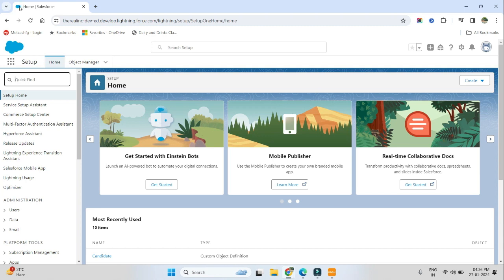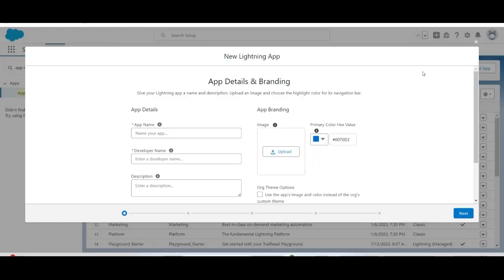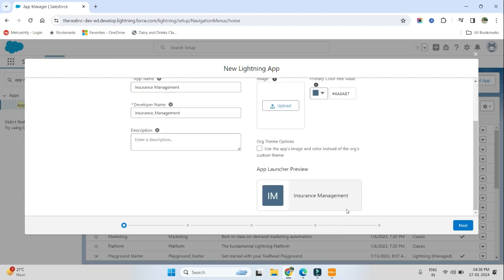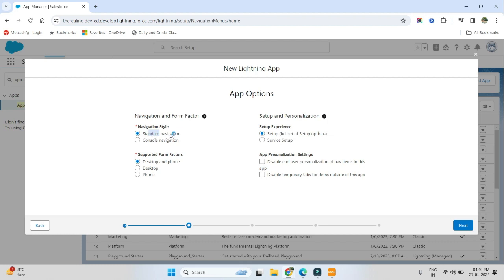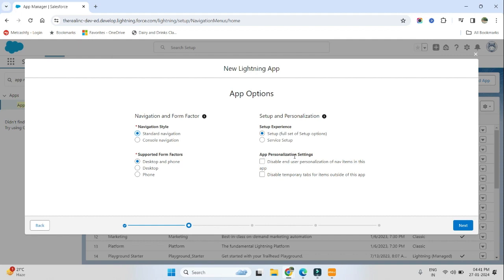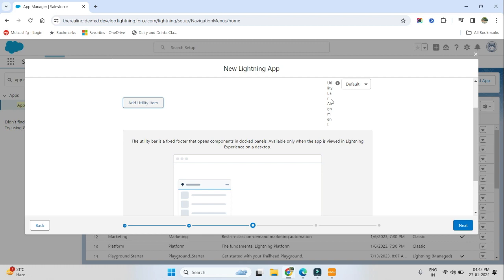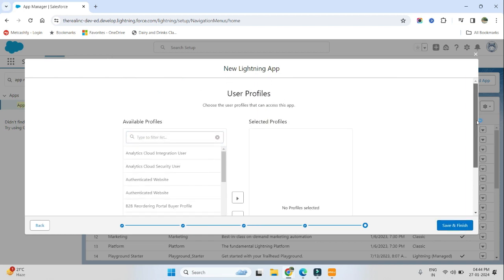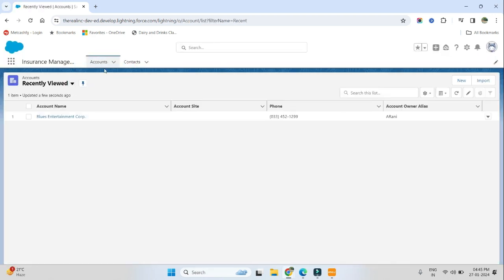How to Create a Lightning App in Salesforce. A step-by-step Guide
Salesforce Administrator and App Builder Certification Tutorials for Beginners
In this video, Anuja explained how the lightning app can be created in Salesforce.
You will be learning:
A step-by-step guide to creating a lightning app in Salesforce
We hope you enjoy the video and it helps you to take another step forward in your journey with Salesforce. This video is from the Salesforce Administrator & App Builder tutorial which is designed and curated by Anuja, one of the best Salesforce Experts.